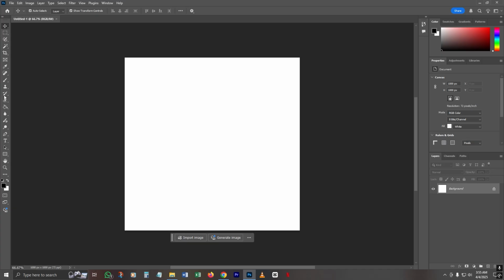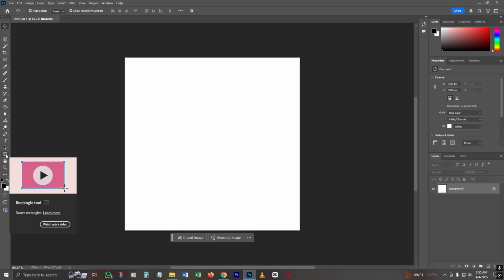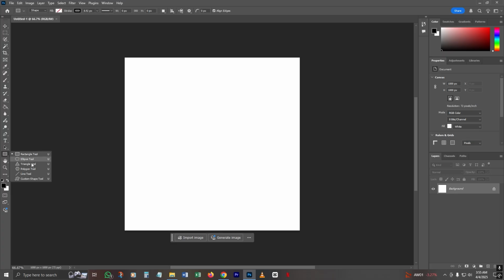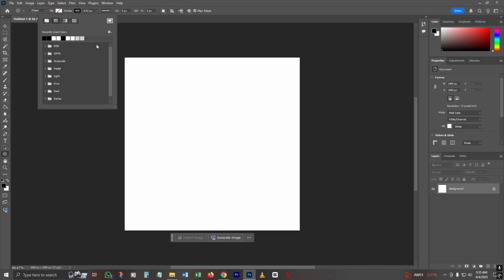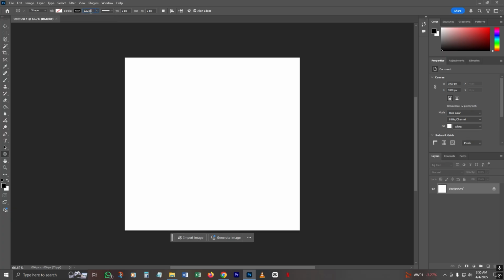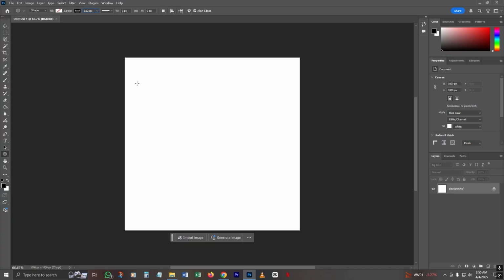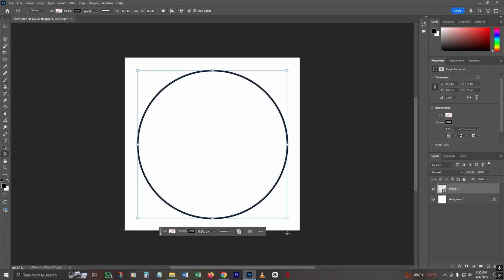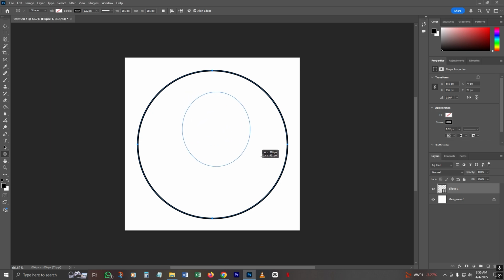How To Make Unfilled Circle in Photoshop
Hello, this video shows you how to make unfilled circle in photoshop.